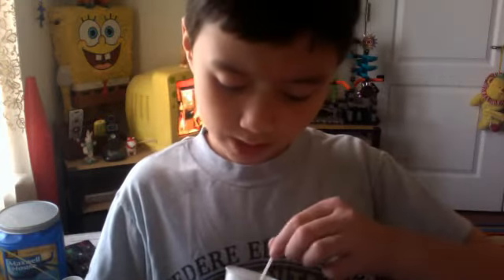Buy my product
Saltycrud557's webcam video May 29, 2011 09:28 AM